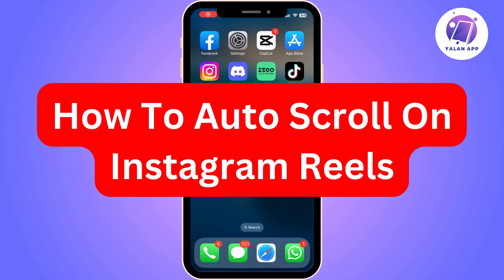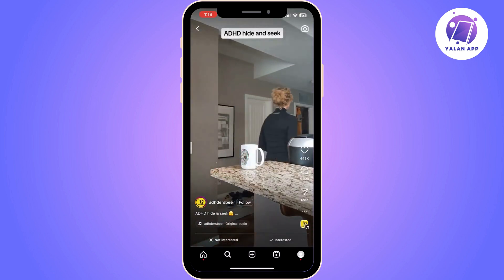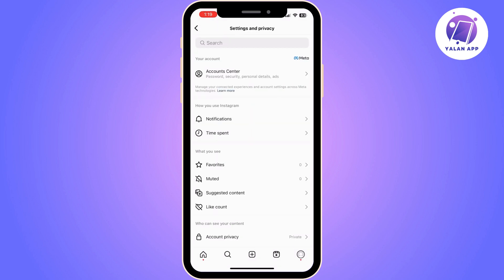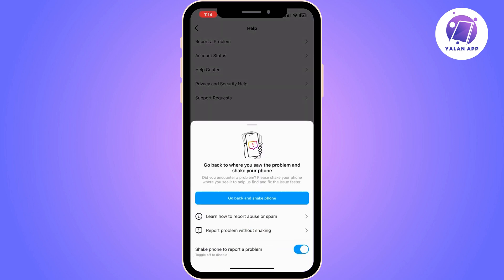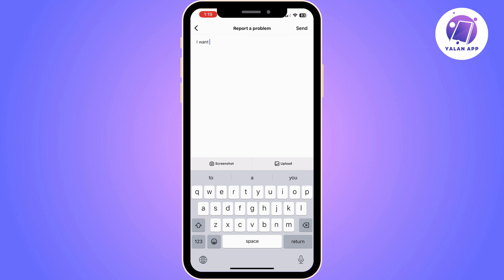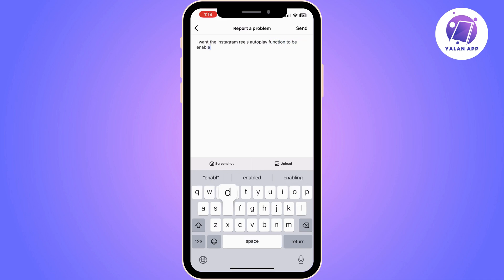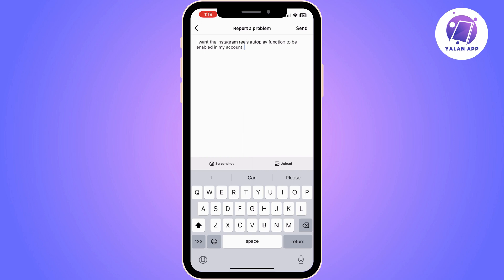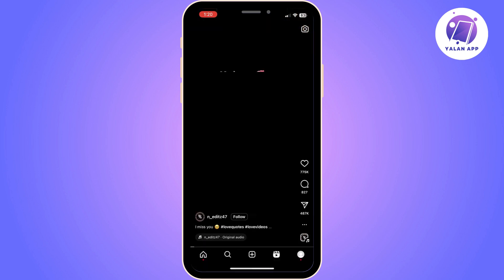How To Auto Scroll On Instagram Reels (2025)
Learn how to enable auto scrolling on Instagram Reels with this video tutorial.